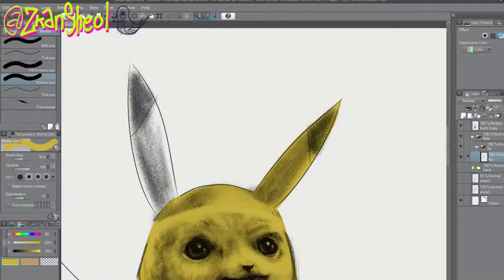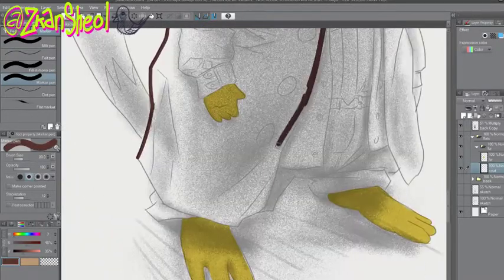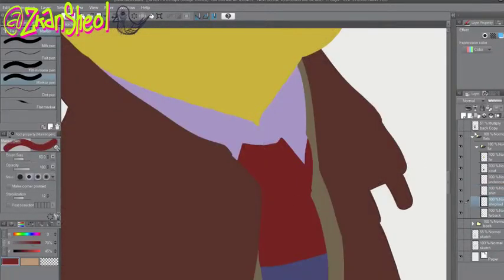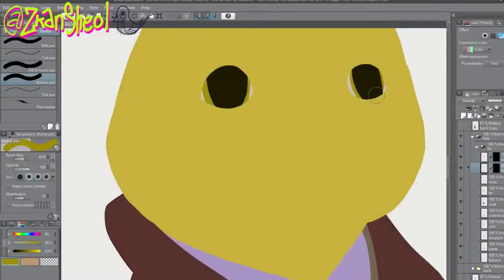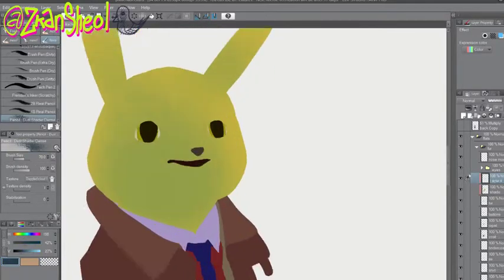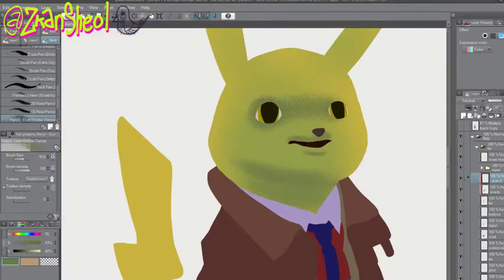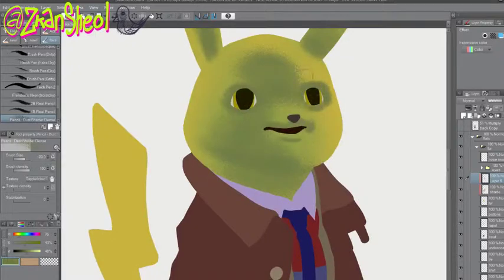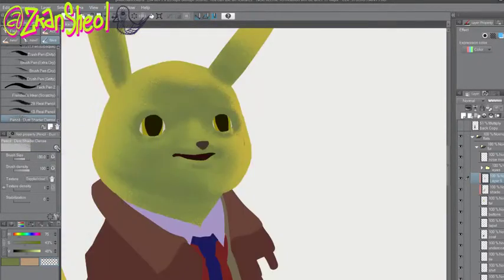Let's Draw Pikachu Detective Deckard from Blade Runner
Drawing Pikachu as detective Deckard from the film Blade Runner which adapts the Philip K DIck novel Do Androids Dream of Electric Sheep.
And yes, I do know the favorite food of the Pikachu is KETCHUP but it doesn't sound like Sheep and Pikachu is an electric mouse type AND MICE DON'T EVEN LIKE CHEESE EITHER.
Welcome to my TED talk.